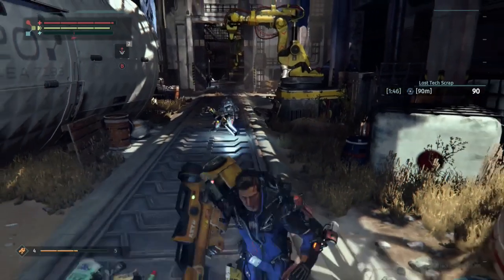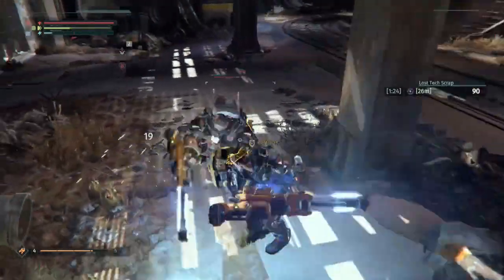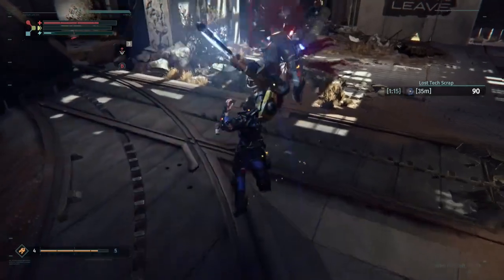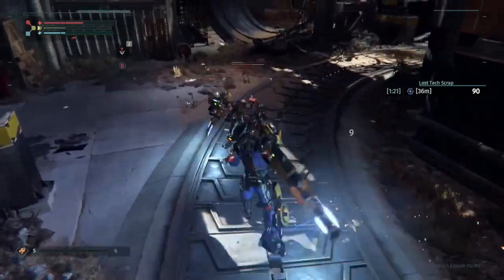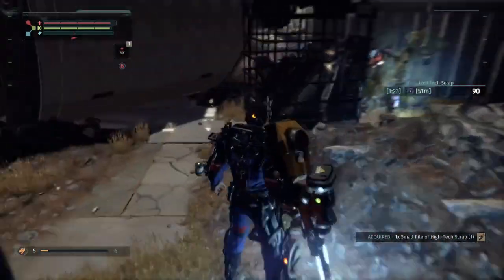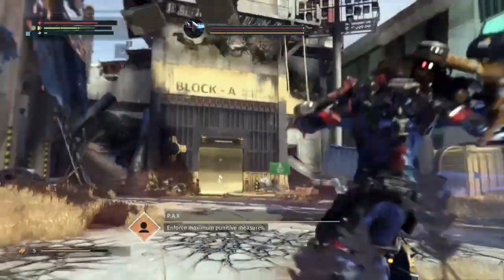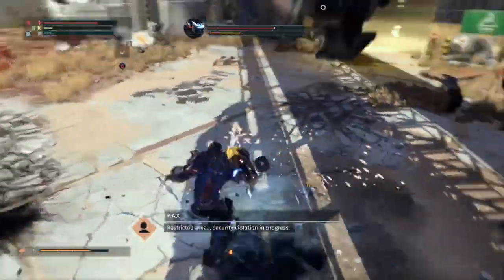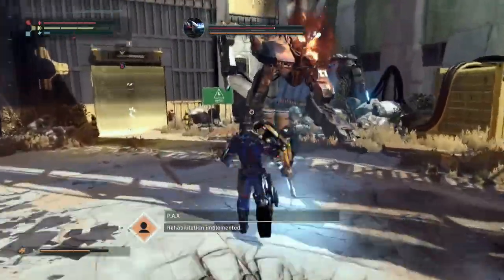THE SURGE QUICK REVIEW BUYERS GUIDE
A quick review and buyers guide for The Surge.
Contains gameplay and opinions.